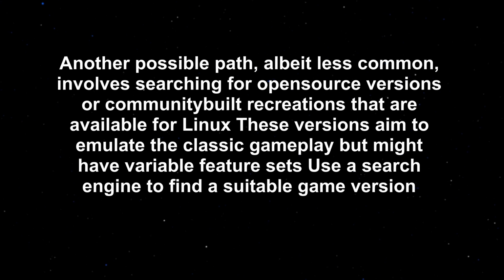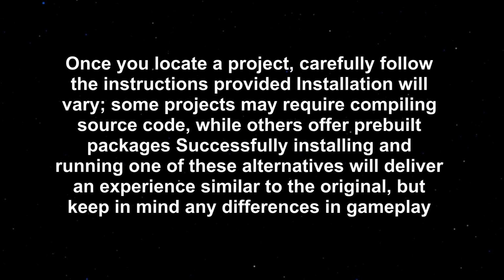How to Play Among Us on Ubuntu for Free - KevinHowTo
How to Play Among Us on Ubuntu for Free discusses methods for playing the immensely popular game Among Us on your Ubuntu system without any cost. This may involve using open-source versions of the game or leveraging compatible emulators. Get ready to explore ways of playing Among Us on your Linux!

00:00 Intro
00:14 Emulator Method
00:29 Gameplay
00:40 Open-Source Alternative
00:53 Installation
01:08 Outro